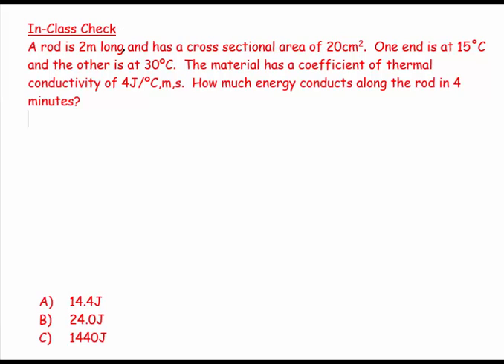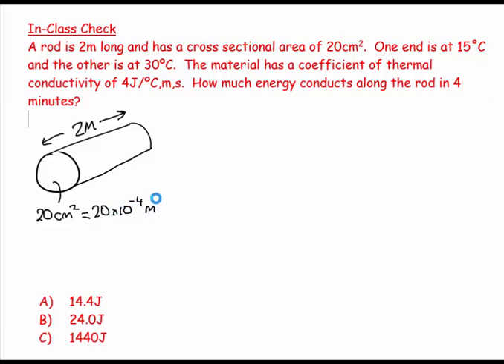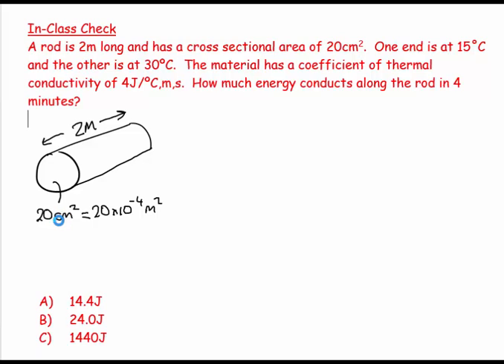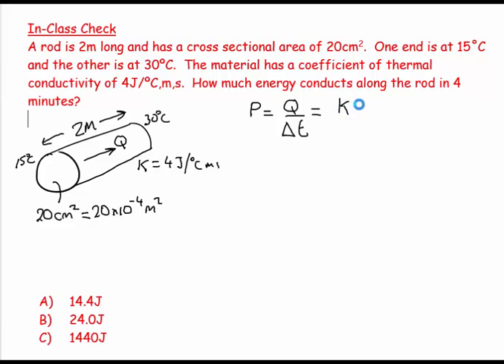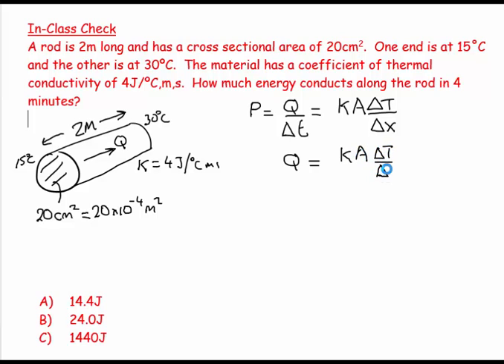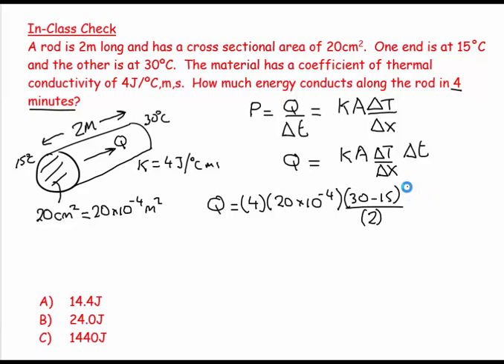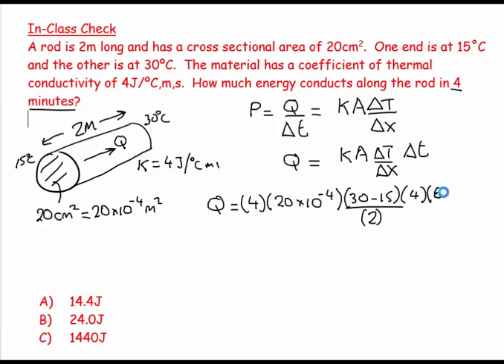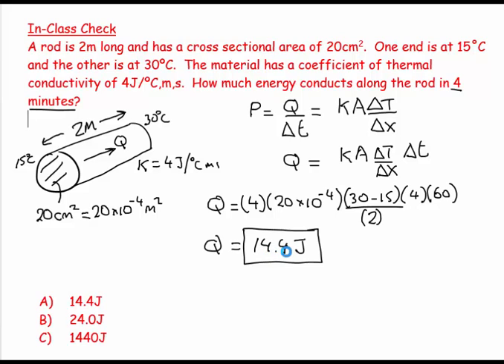48R4 - Thermal Conductivity 1 - numerical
Find the heat that flows down a rod in a specific time, given its coefficient of thermal conductivity, temperature difference, length, cross-sectional area and time.